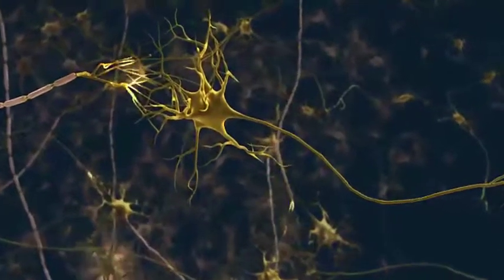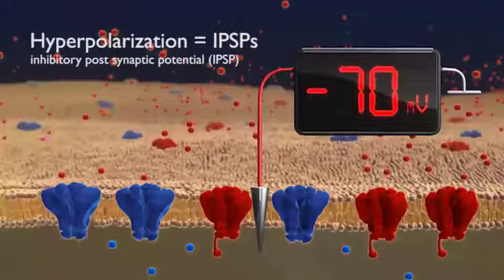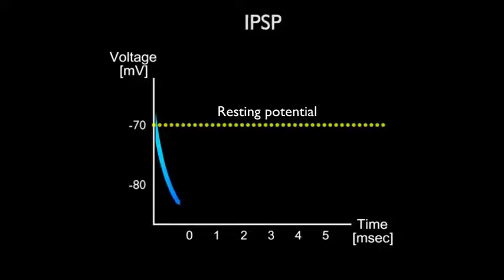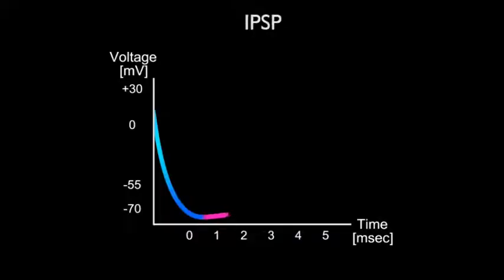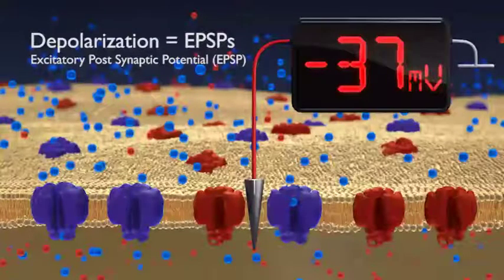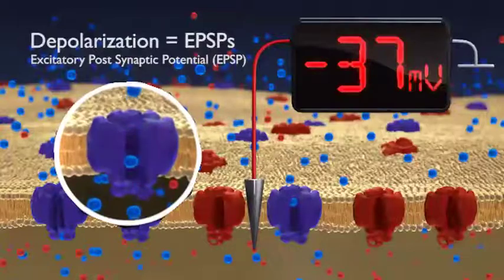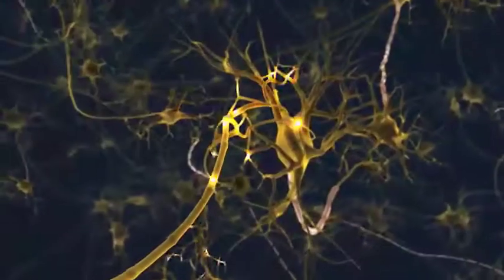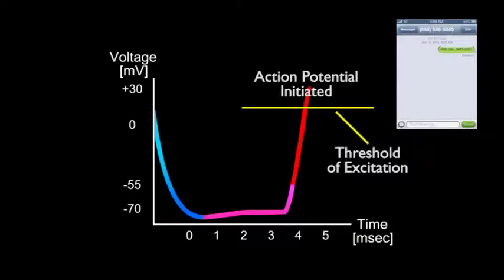Hyperpolarization and depolarisation - neurone membrane - BioPsychology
by MyPsychLab -
Introduction to Biopsychology, 9/e John P. J. Pinel, Steven J. Barnes